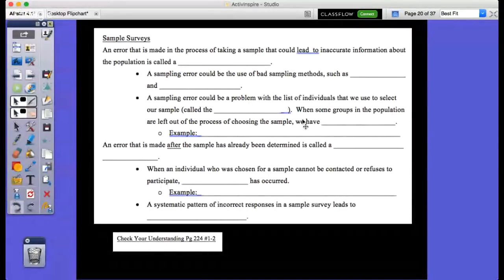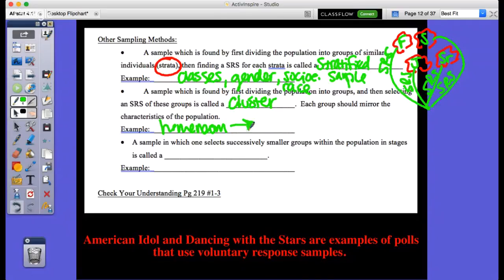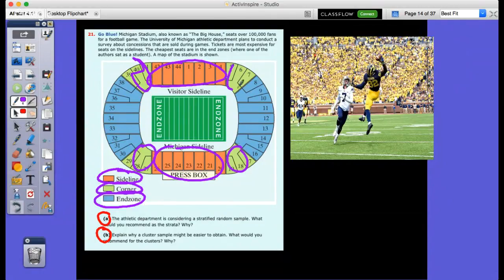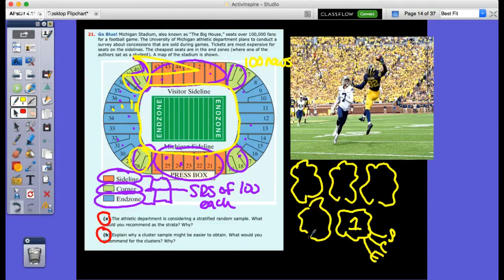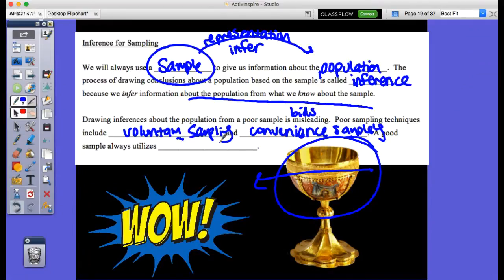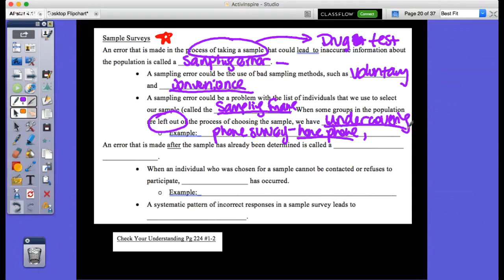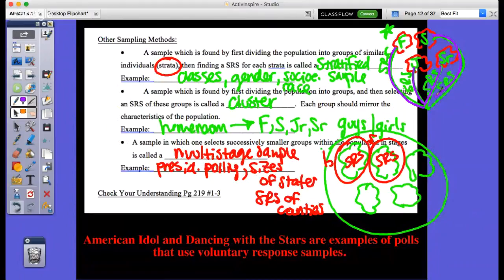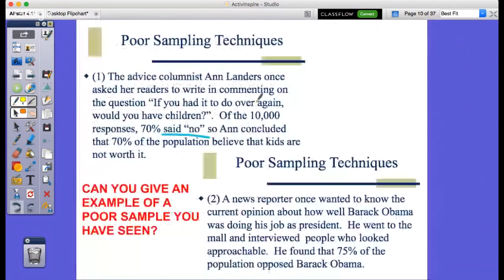AP Stats: Podcast on 4.1B